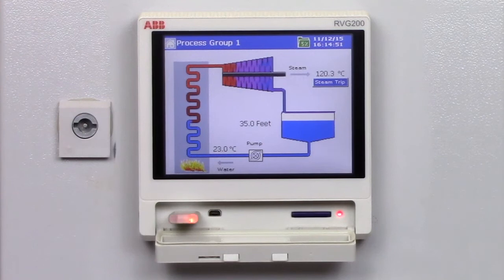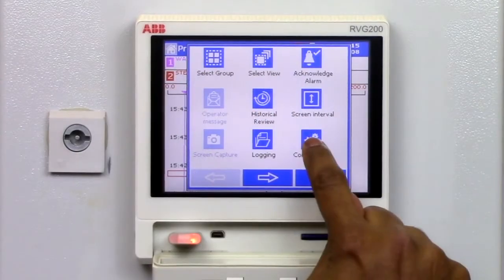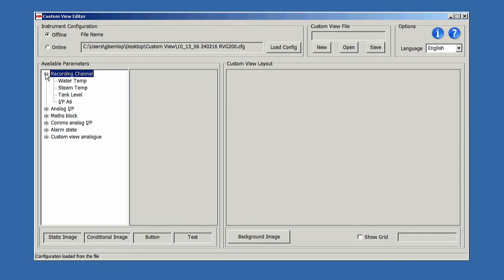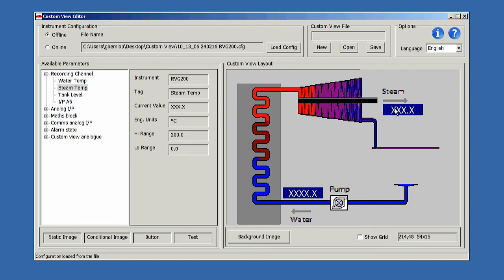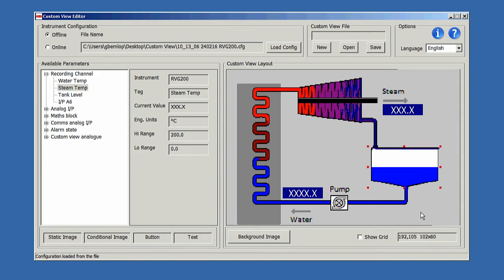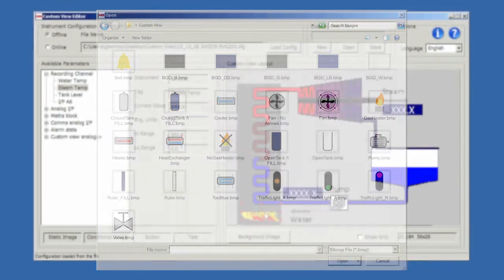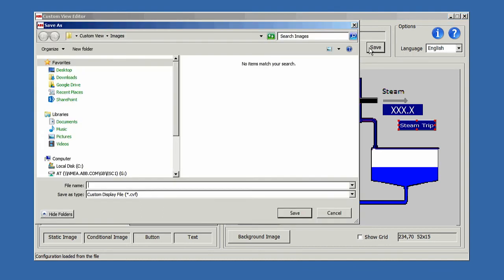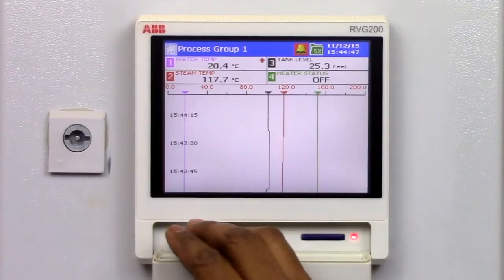Creating custom view using ABB’s RVG200 touchscreen paperless recorder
Learn how to create your own process indication views using RVG200’s custom view feature